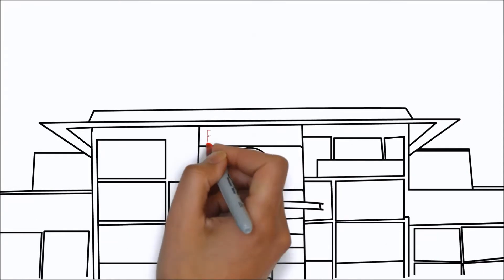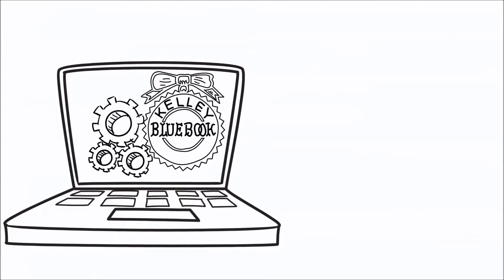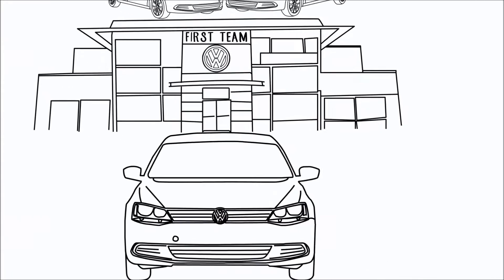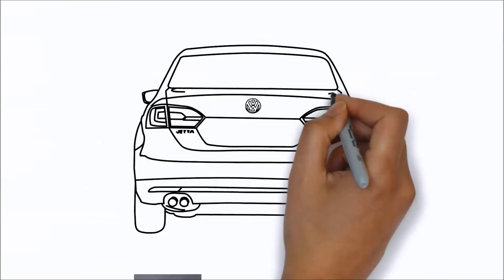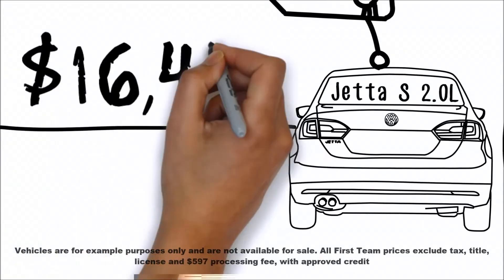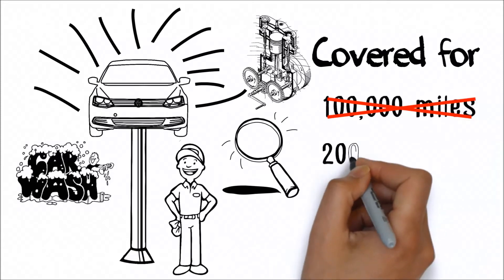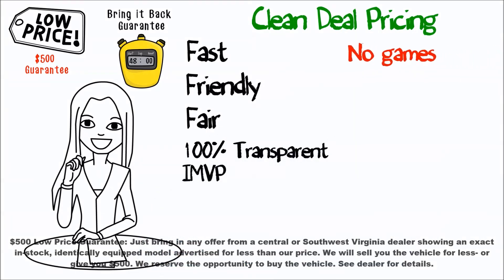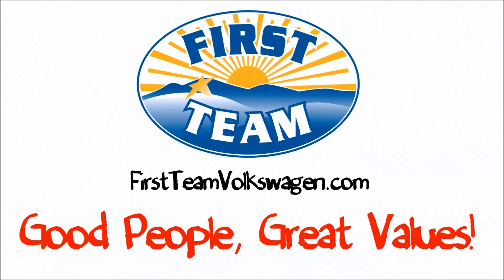Clean Deal Pricing at First Team Volkswagen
Explanation of Clean Deal Pricing at First Team Volkswagen, where you always get a great deal, fast, friendly and fair, with no hassles and no surprises.

First Team Auto Mall, The Driving Force of Roanoke Valley Since 1988!